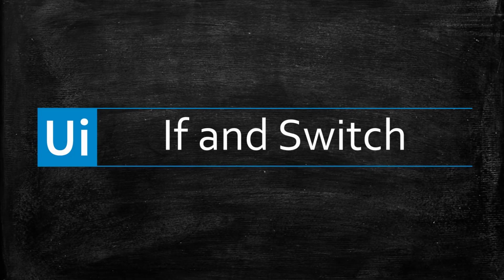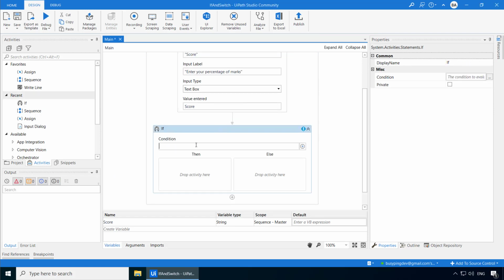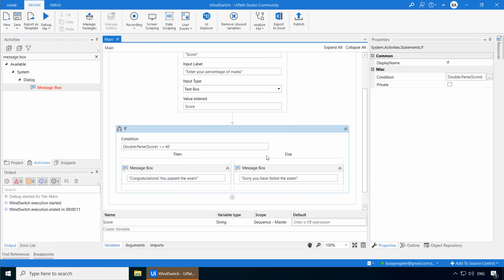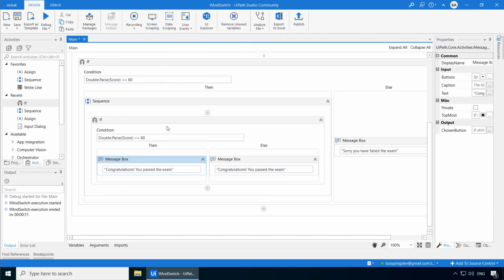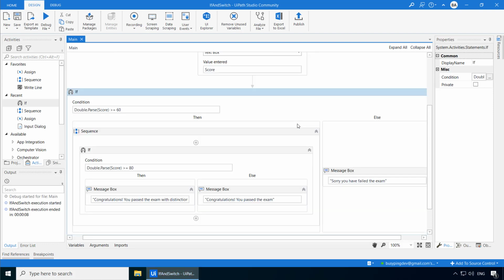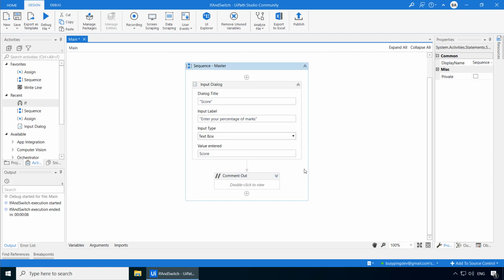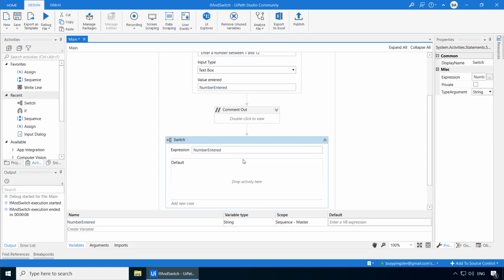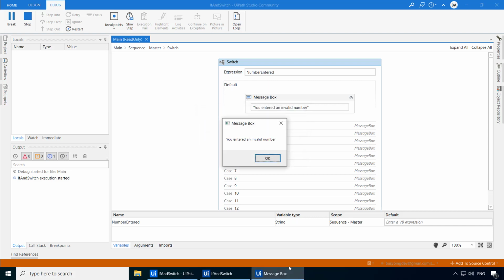UiPath Tutorials | 010 | If and Switch activities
In this video, we will discuss 2 important activities - IF and SWITCH